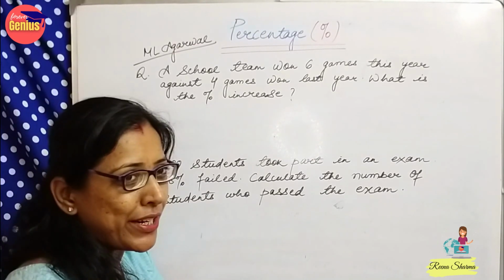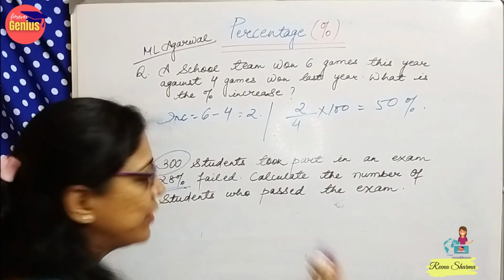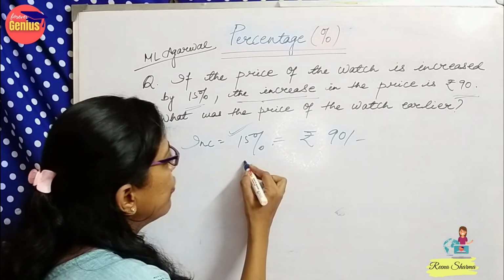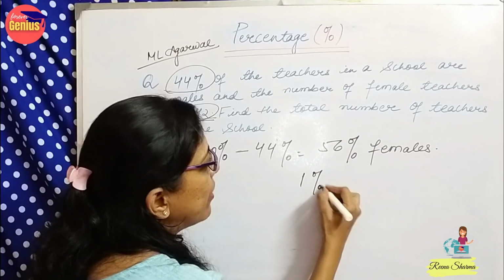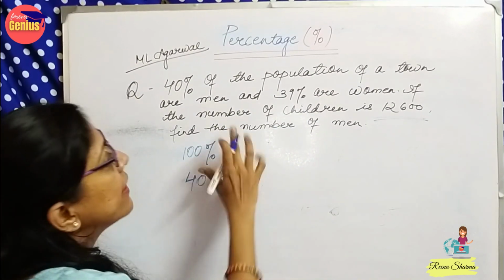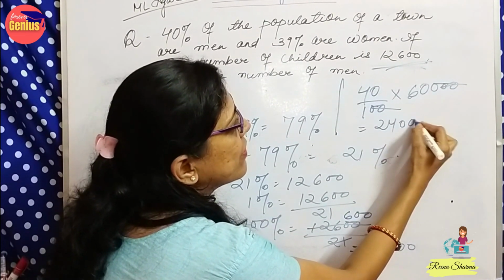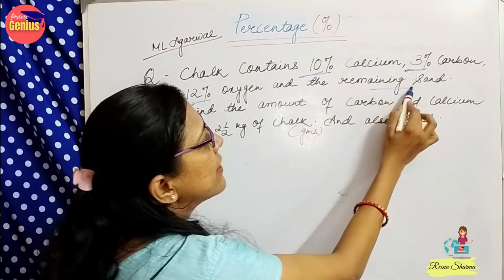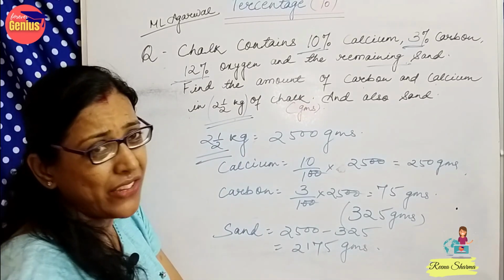Learn Percentage | Story sums from the book of M.L. Agarwal | Class -7 | Learn easy with Reena mam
Hello students !
We are releasing videos on percentage story sums so that you can clear your concepts even better. Today its for class 7 students. Next will be for class 8 and 10 as well.

percentage kaise nikale, percentage sums solution, percentage kaise nikalte hain, percentage sums solved, comparingquantitiesclass7, the brain box tutorials, percentage to fraction, percentage to decimal
 of Fraction, fraction to percentage to fraction, percentage to ratio conversion, percentage math problems, find the percentage

This is Part 3  - Percentage of Class 7 Math.
In this video you will get to solve basic sums on percentage, problem sums, conversion of decimal into percentage, fraction to percentage conversion, ratio to percentage conversion.

Mathematics for Class 6 and 7.
Basic Math tutorials with easy and detailed explanations.
 Reference books for Icse Cbse are Ncert ,M.L.Agarwal ,R.S.Agarwal.

Simplification. BODMAS Rule

 Number system

Percentage first Episode